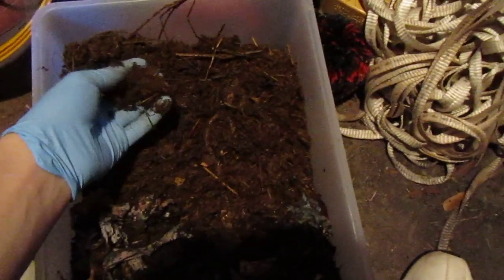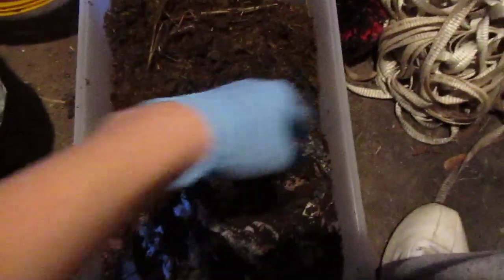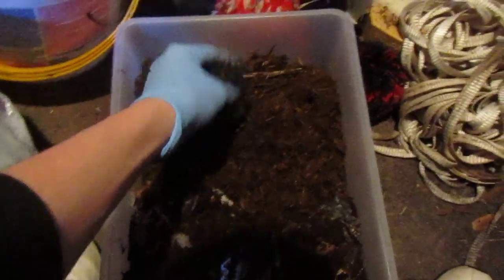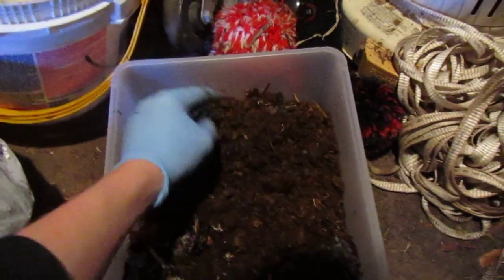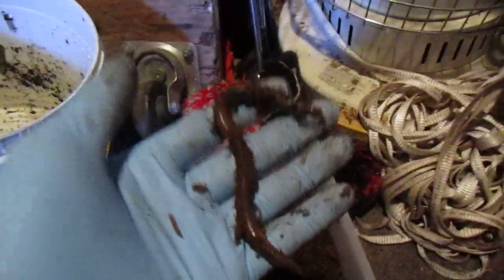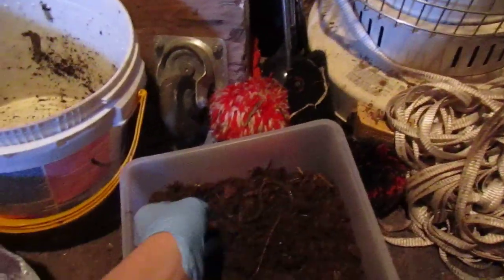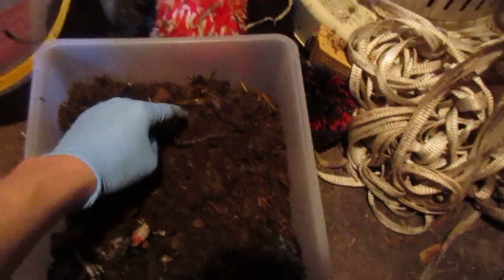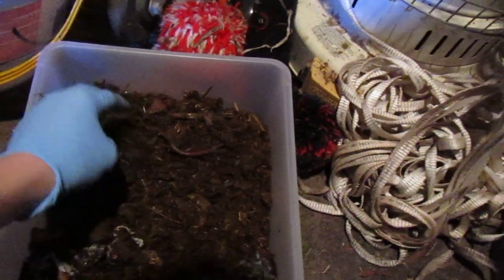5 Gallon Bucket Worm Experiment Update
Hey guys i wanted to get back with you on what is going on with this experiment.

Thanks